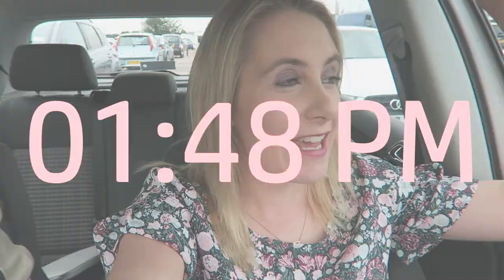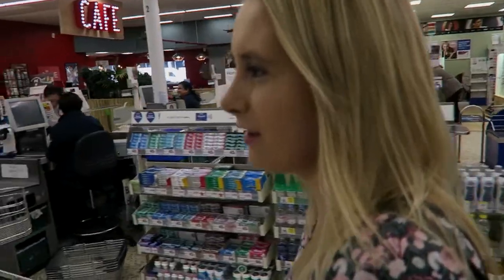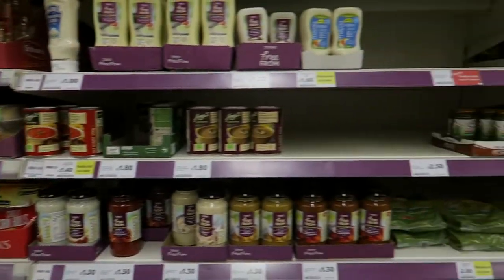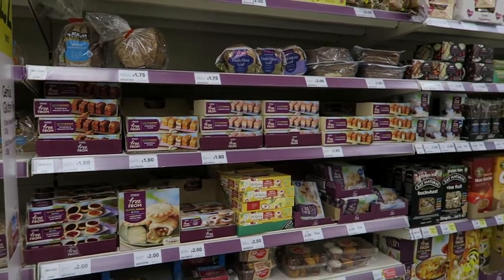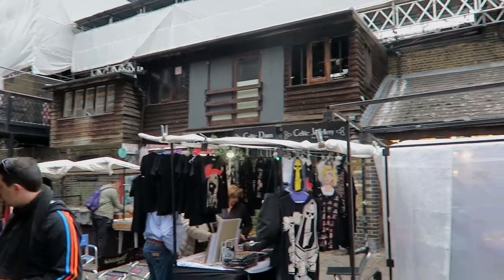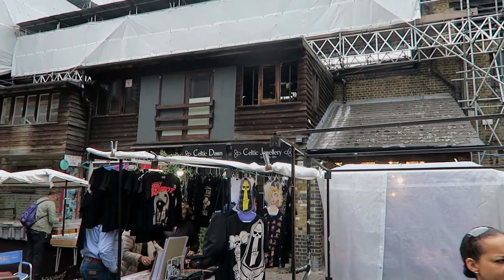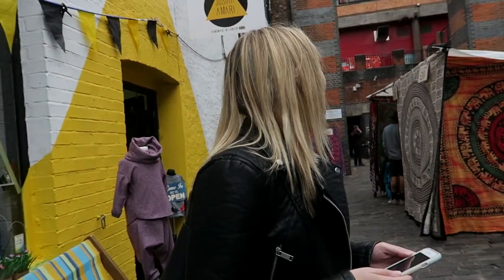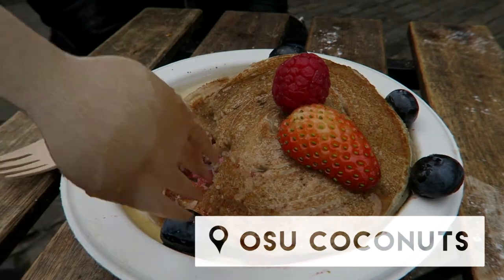A Day In The Life: Bomb Scare On The Tube 😱 Gary's Birthday | Becky Excell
London Vlog 2017 #12. Today Mark and I are heading to London for Gary's Birthday! In case you're wondering who Gary is, then this will fill you in

We also show you around our free from aisle just in case you don't live in the UK. I wish there was more low FODMAP, but the aisle itself is pretty damn awesome.

Also we had a bit of a shock on the way home from the end of the vlog 😱